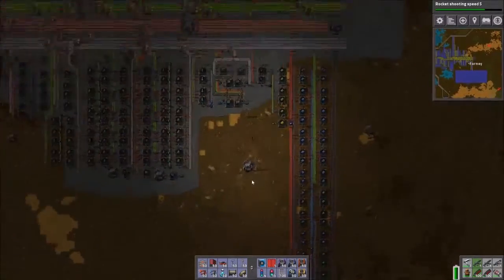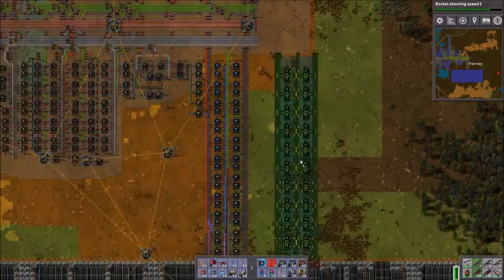Let's Play Factorio Episode 66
Let's play Factorio Vanilla! Well sightly modded at atleast.